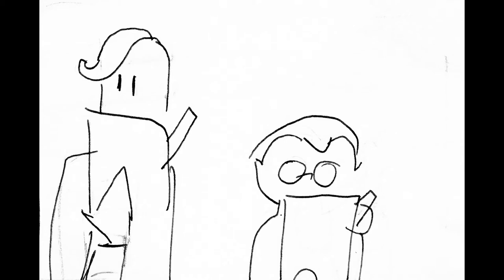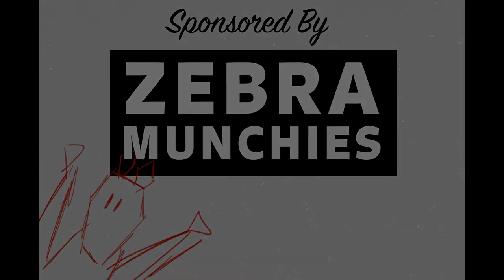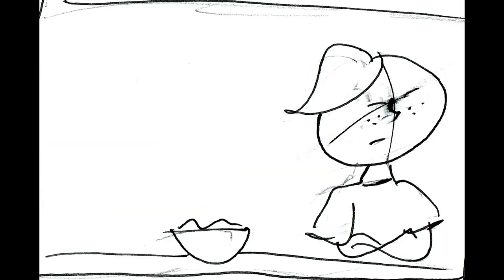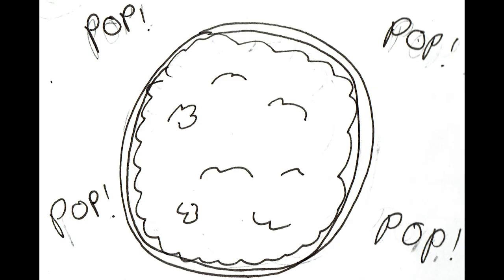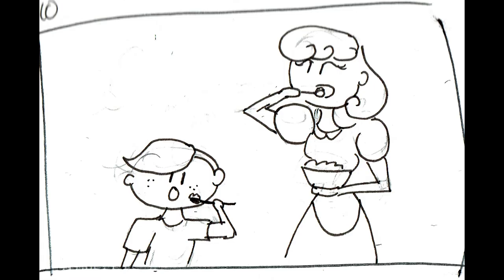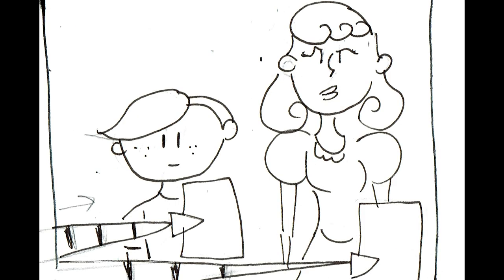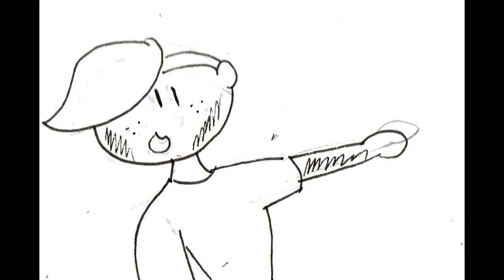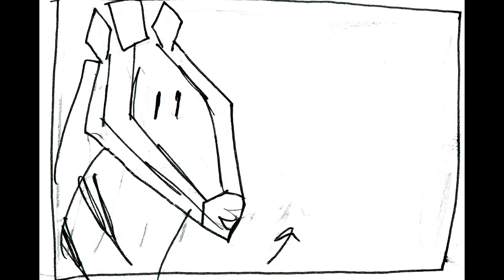Zebra Munchies Animatic: A Film about Ehlers Danlos Syndrome (Updated)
An updated animatic for Zebra Munchies, my weird little 1950's style film about Ehlers Danlos Syndrome. I've begun animation but took some time to update the animatic, including adding in actual voice actors. Thanks so much for everybody who's supported this project so far, and I can't wait to see what happens next.

Zebra Munchies will complete production in May 2018. I'll be posting updates here and on my Instagram, @LuthienArtist
Actors:
Newsreel Announcer: George Plank
Zebra: Chris Korkalo
Kid: George Latella
Mom: Wendy Latella
Special thanks to Jeanette Hasselberg and Sarah Kuzminski for their help with the audio.
SFX: Soundsnap and Zapsplat
Program/materials:
Canson XL Mixed Media sketchbook
Sakura Micron fine liners
Adobe Premiere
Adobe Audition
Adobe Photoshop
Too many spoons
one (1) genetic disease